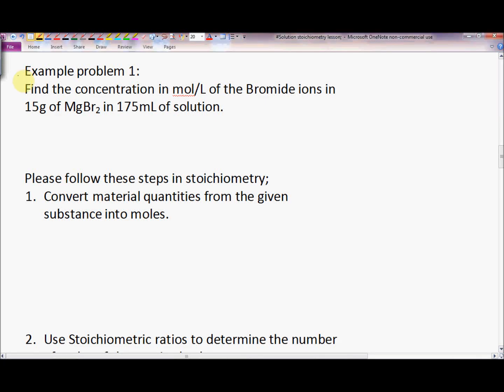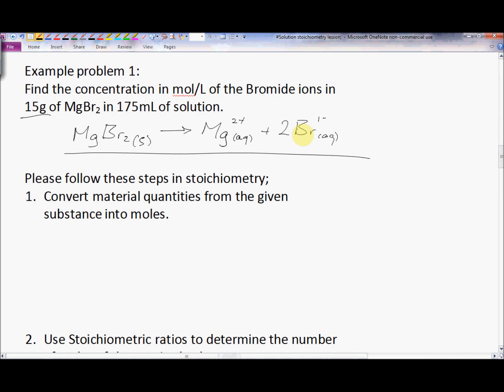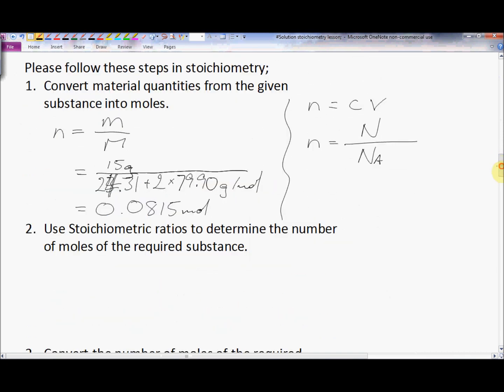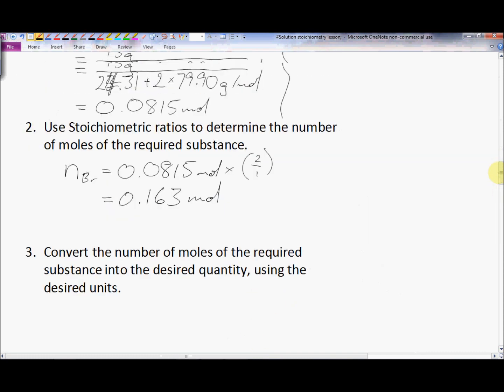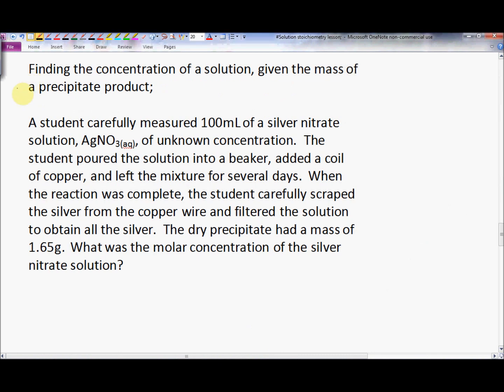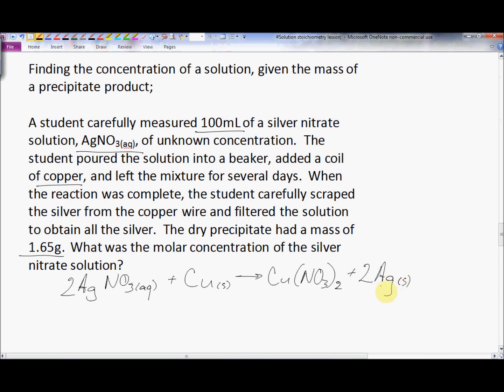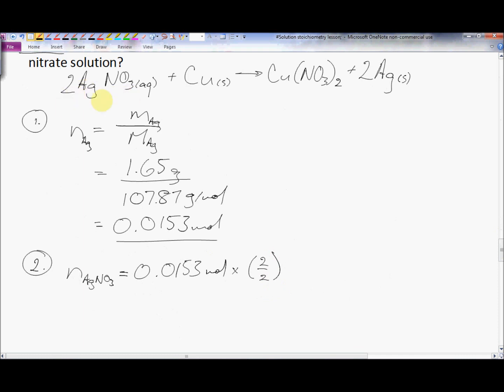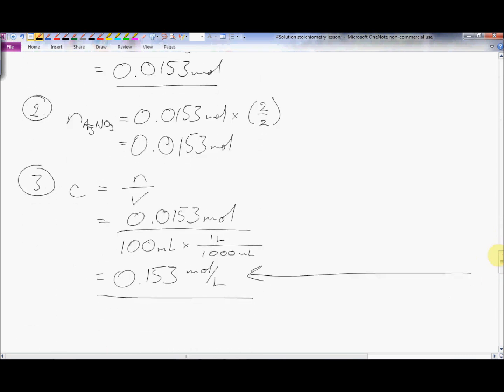Solutions stoichiometry part 2 of 3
stoichiometry of solutions